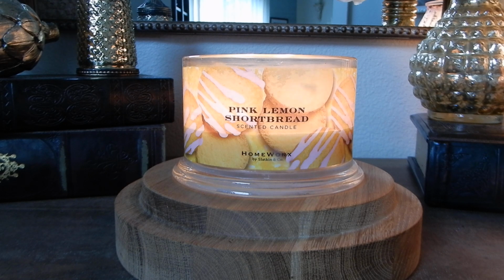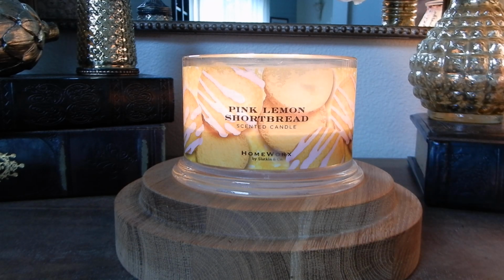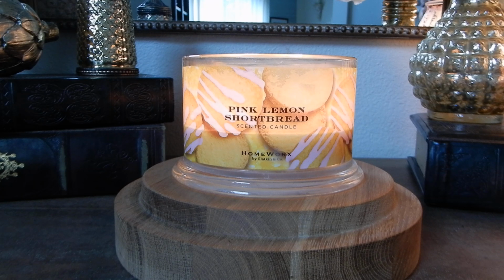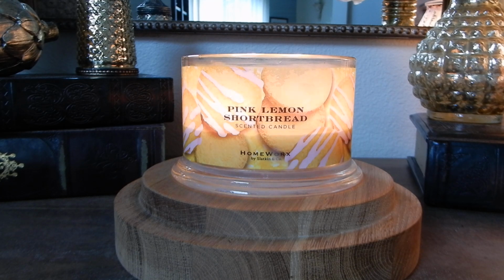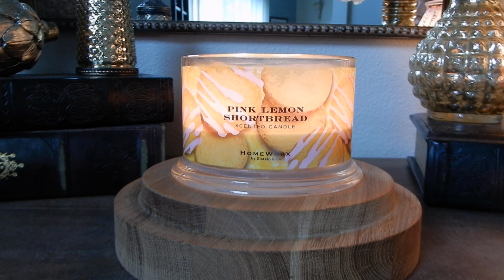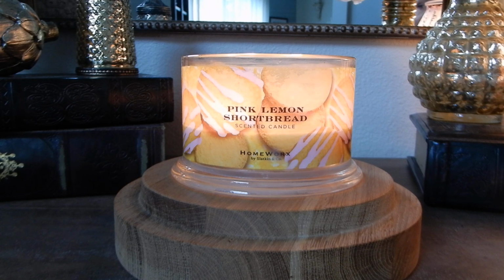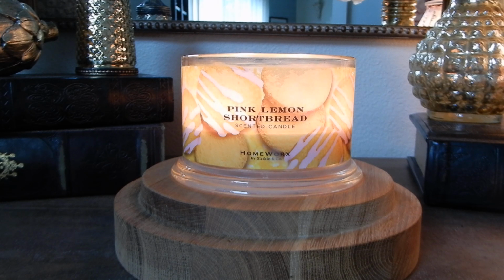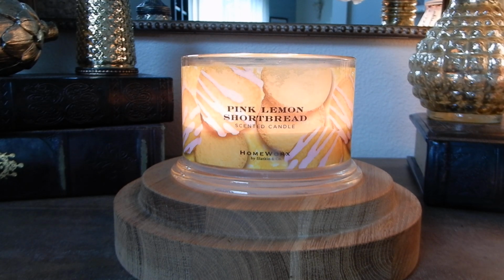Candle Review: HomeWorx Pink Lemon Shortbread (& how it compares to Limoncello Cupcake!)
Hey friends! Welcome back! Today we are going over my thoughts and opinions on the new HomeWorx Pink Lemon Shortbread. This candle is already sold out on the HomeWorx.Shop but I am hoping it returns again in the future. The fragrance is great, but the strength and throw are not up to par for HomeWorx. What is your experience?